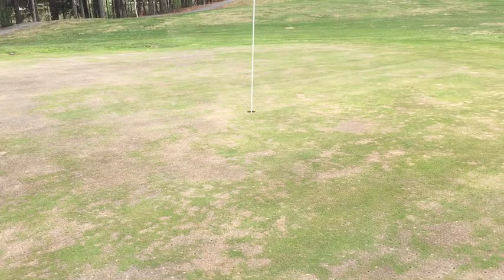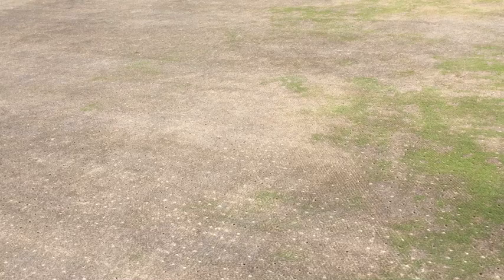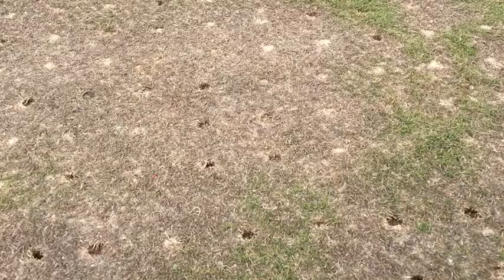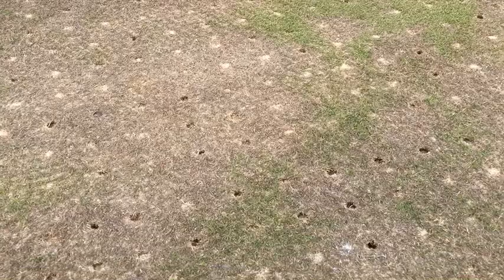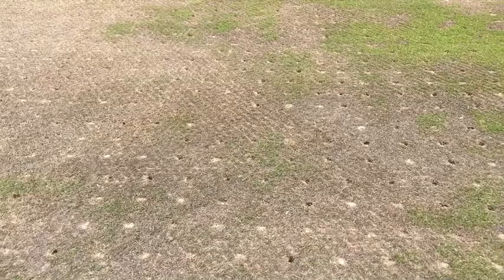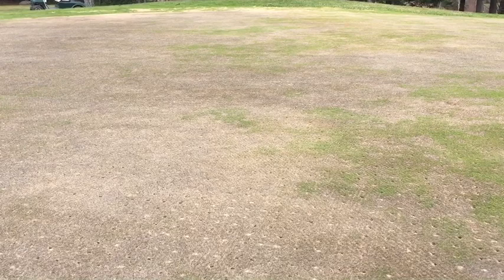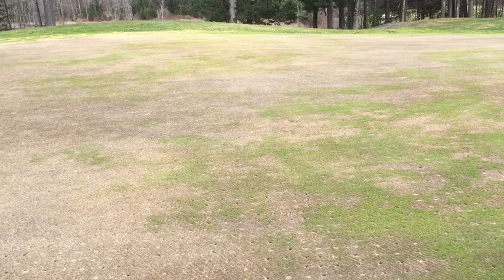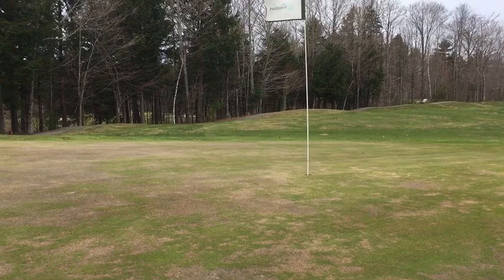Damage and Recovery of our Greens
Our Superintendent Paul shows you some of the damage on our greens and what we're doing to help recover them.